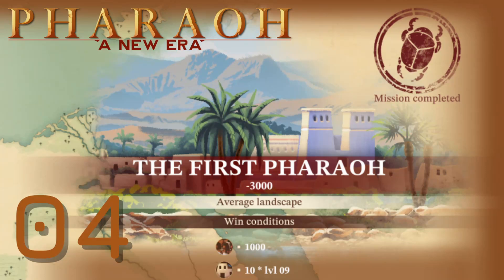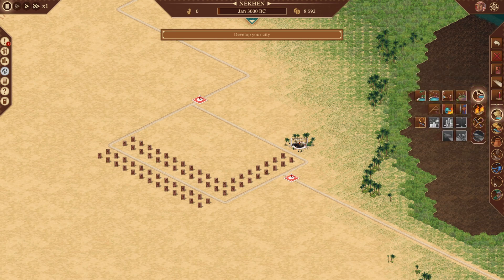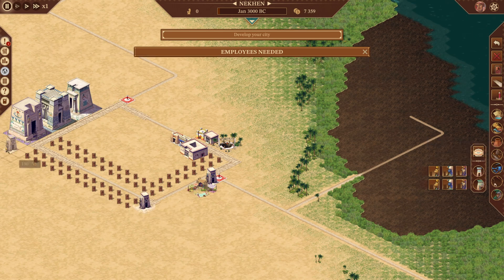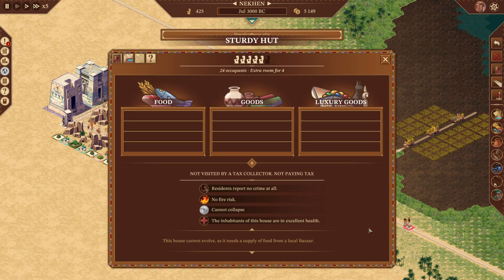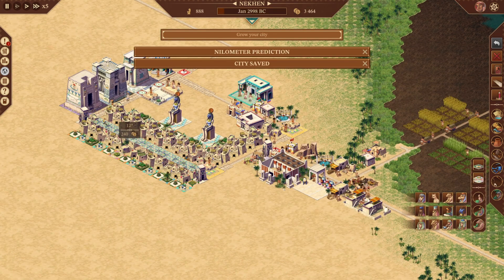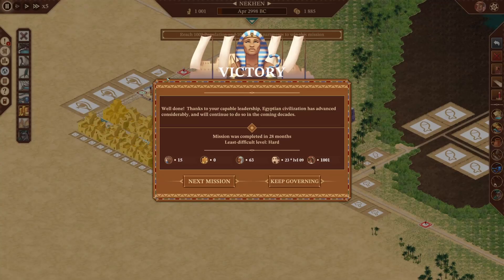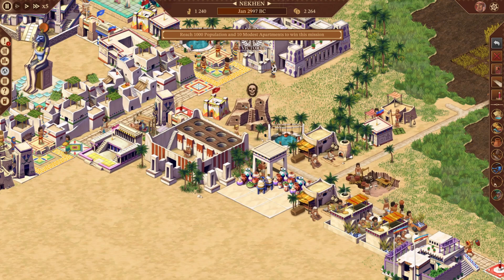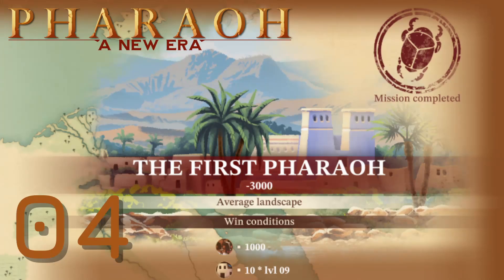PHARAOH A NEW ERA - MISSION 4 - NEKHEN - The First Pharaoh - Tutorial - 2023